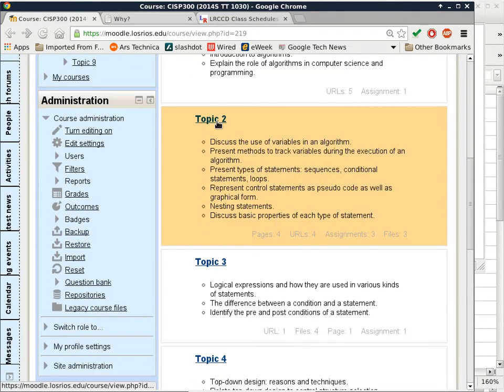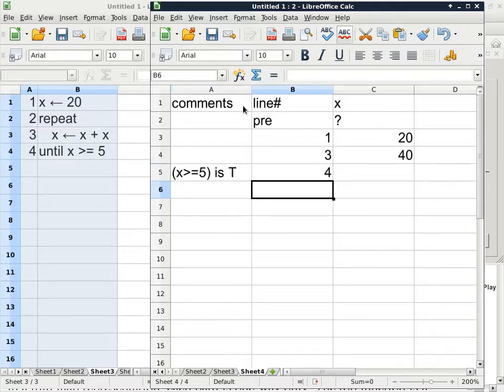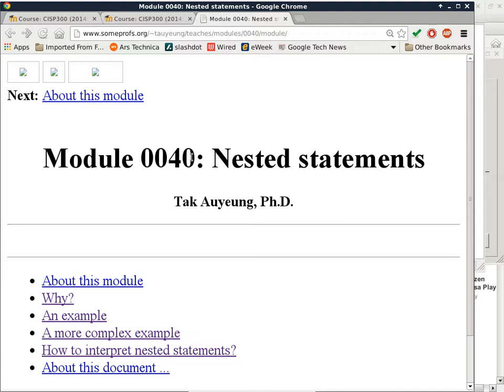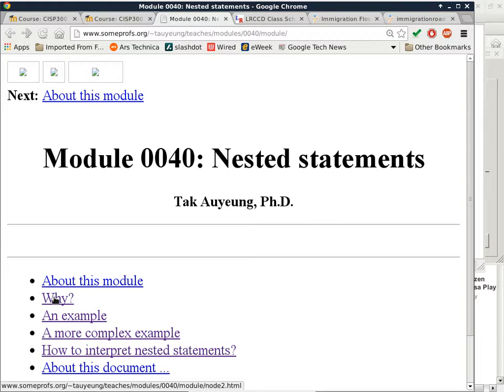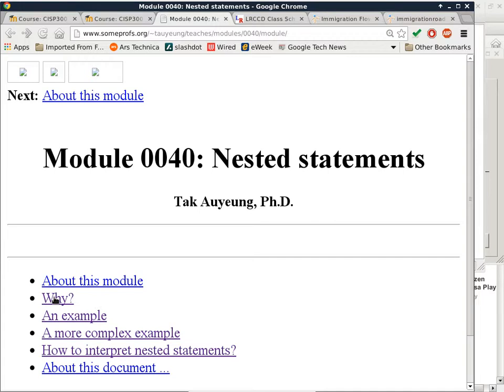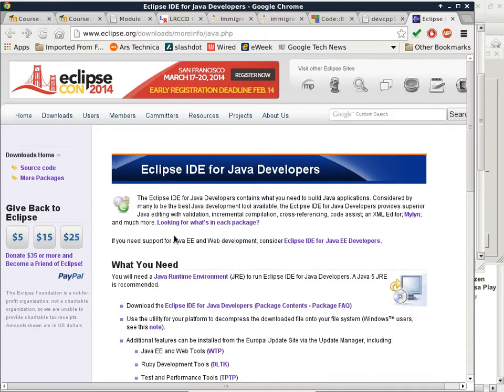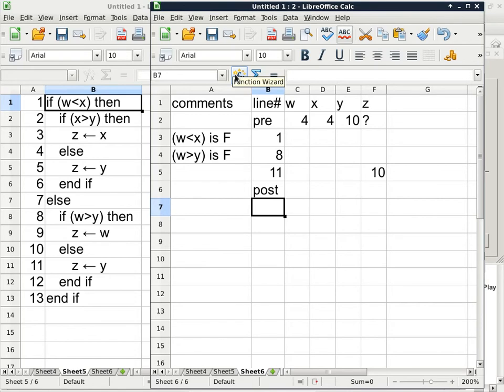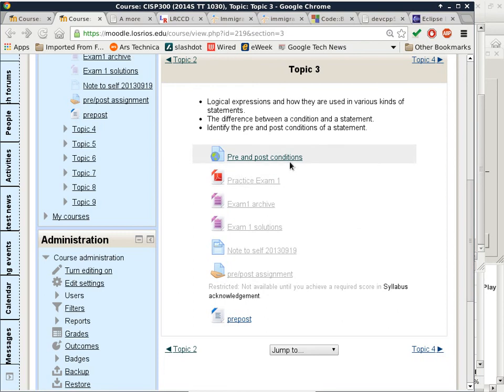20140213 cisp300 1030